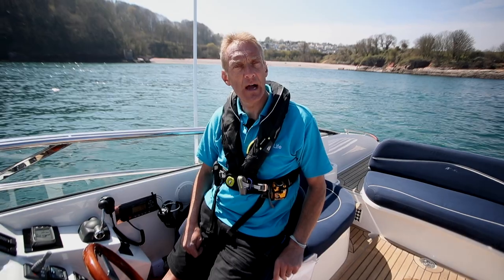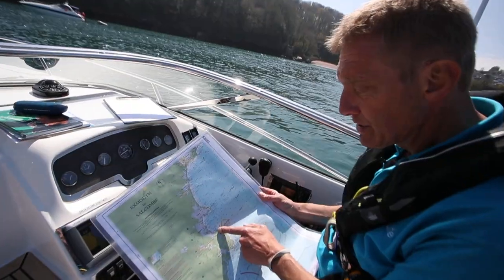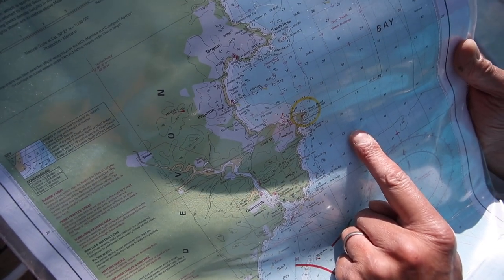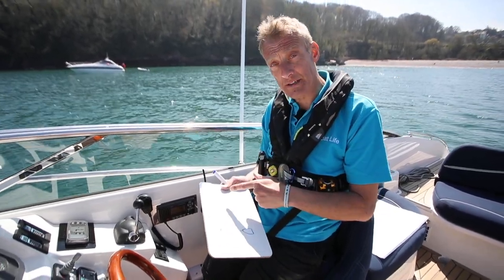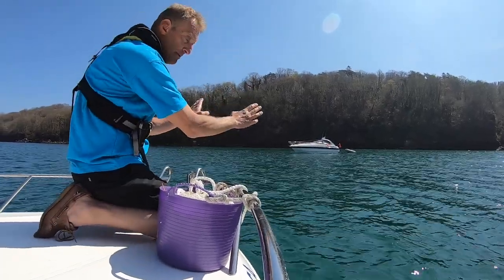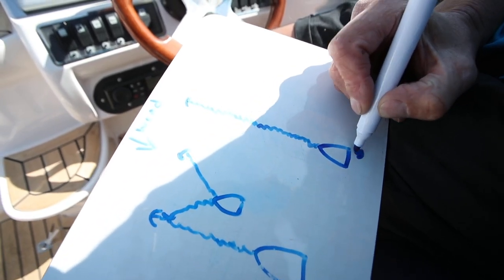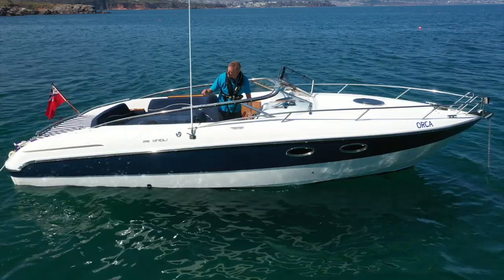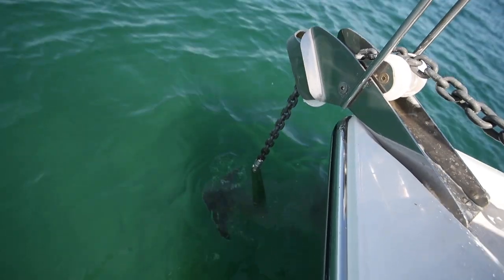How to anchor your boat safely and securely | Motor Boat & Yachting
The anchor fitted to your boat isn’t just a useful tool for enjoying a stopover in a pretty bay, it’s also a vital piece of safety equipment that can prevent your boat drifting onto the shore in the event of engine failure. Boating instructor Jon Mendez explains how to use it properly...

Our How To video series is brought to you in association with GJW Direct.